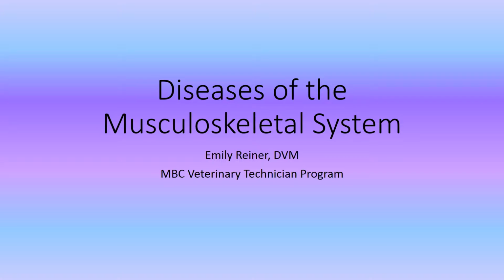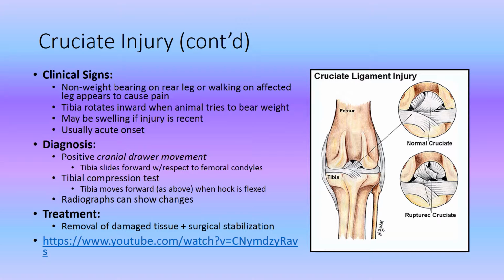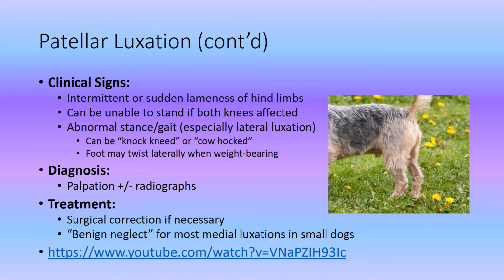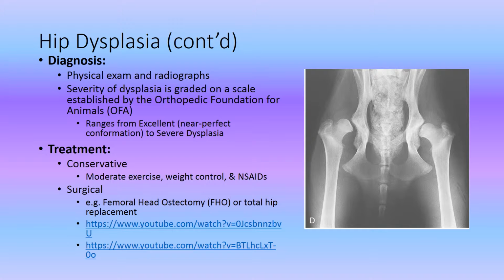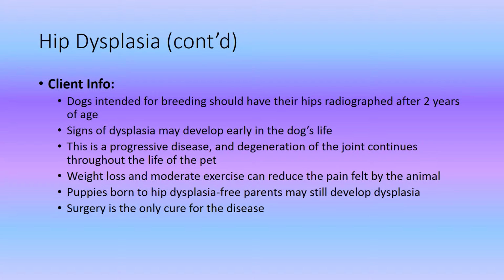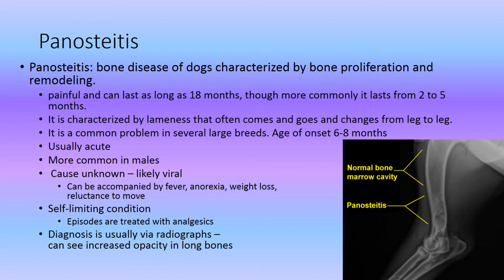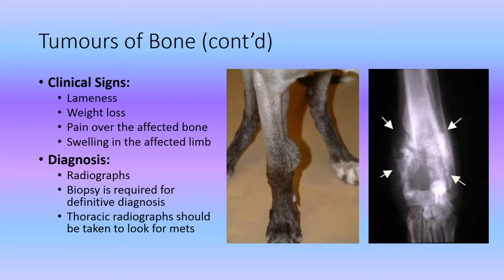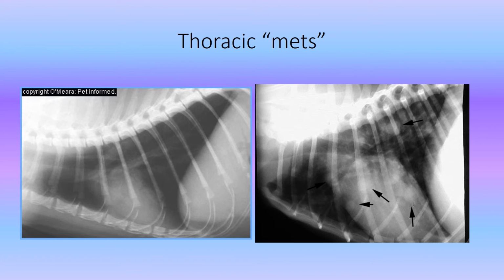MBC Vet Tech Online Review 6.1 - Musculoskeletal Disease